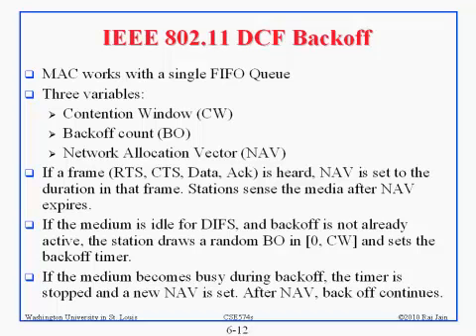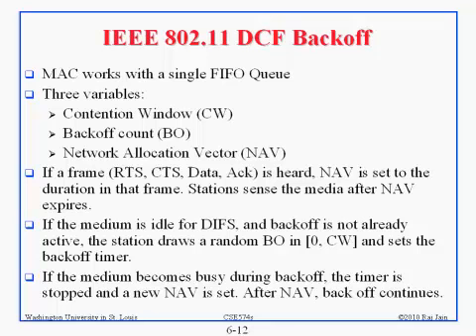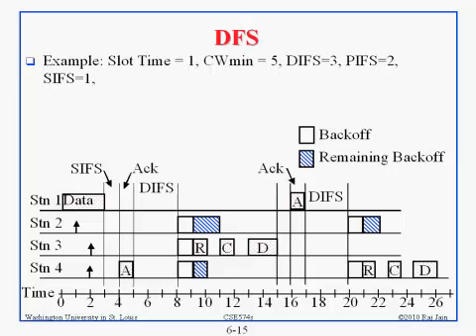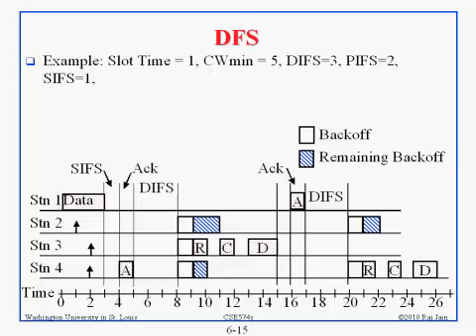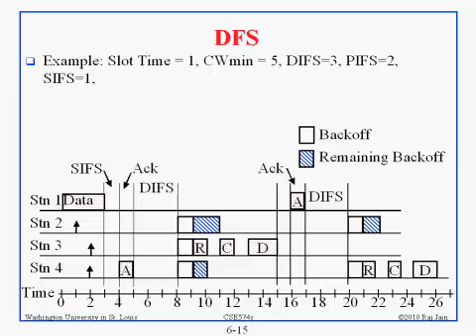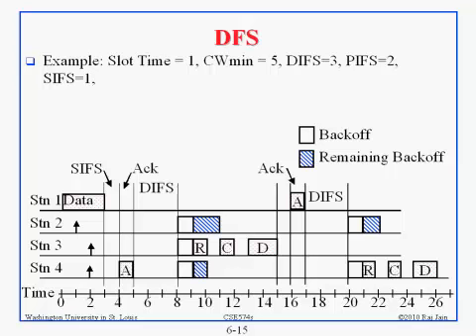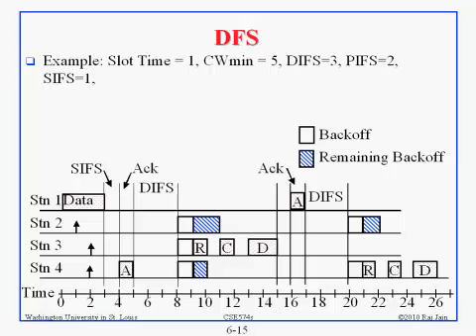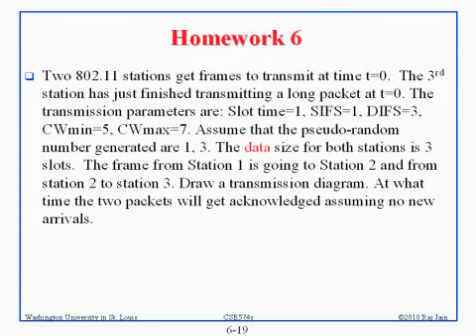CSE 574S-10-6B: Wireless Local Area Networks (WLANs) Part I